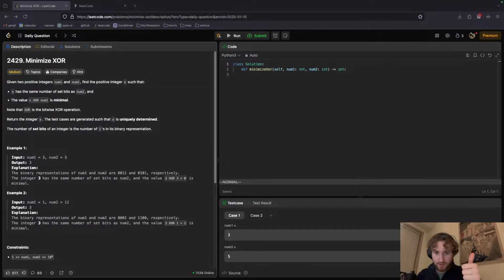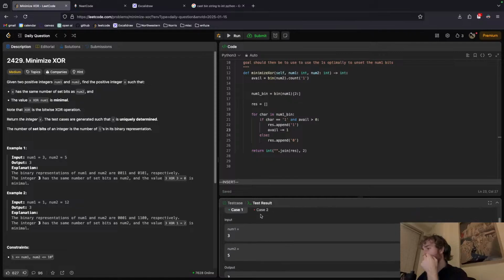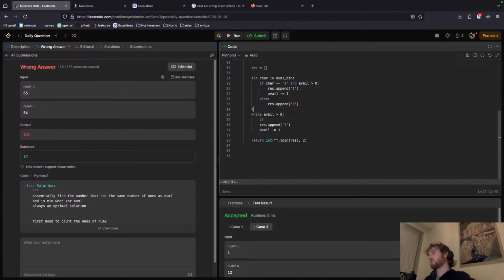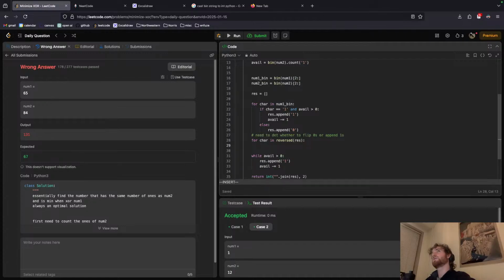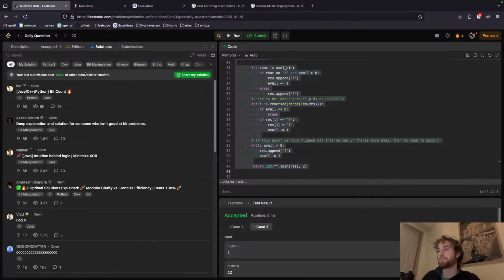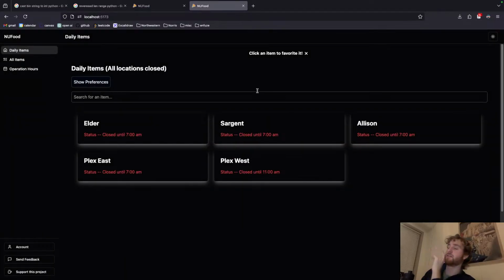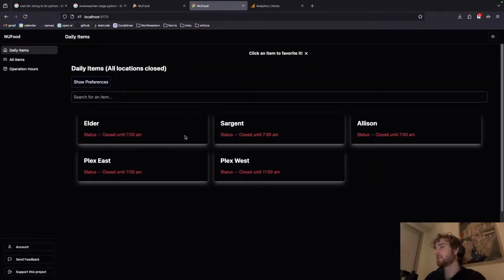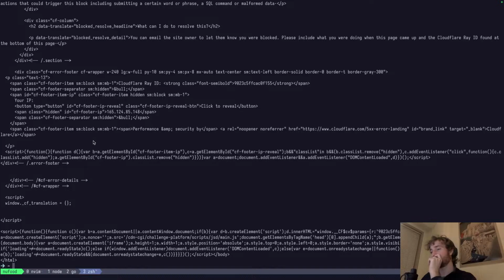Coding everyday until I get a job #30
leetcode then some bug fixes with nufood short stream tonight :p